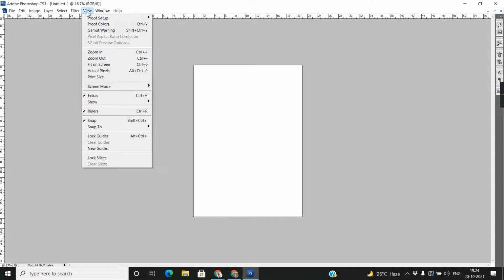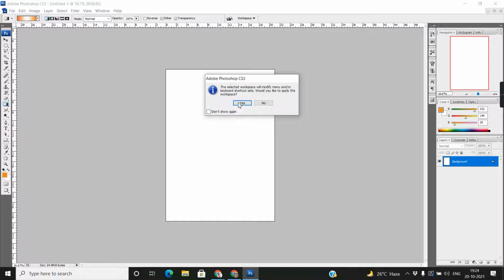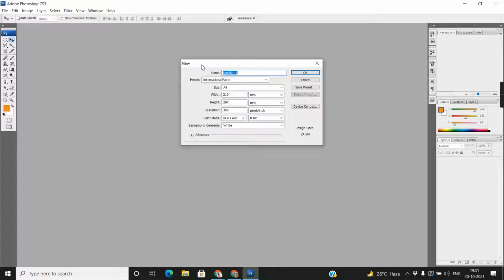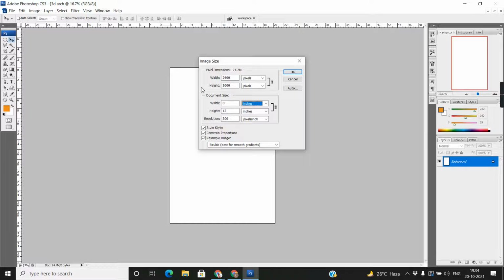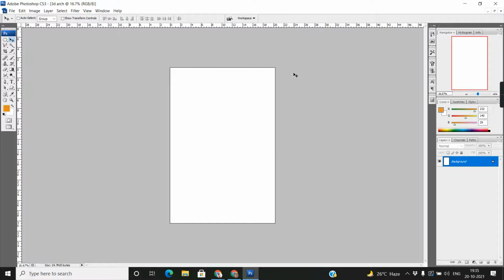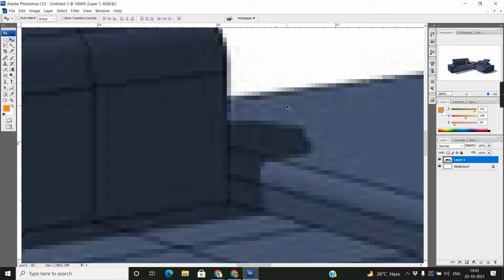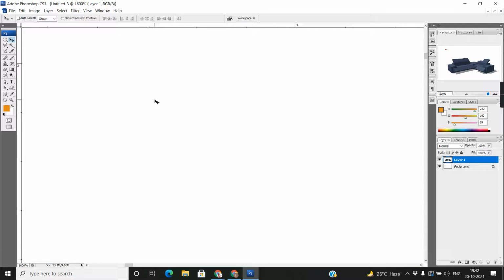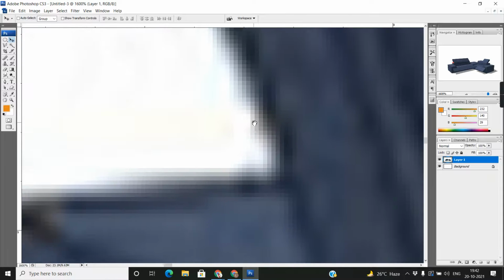Adobe Photoshop Demo Class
Photoshop Demo Classes